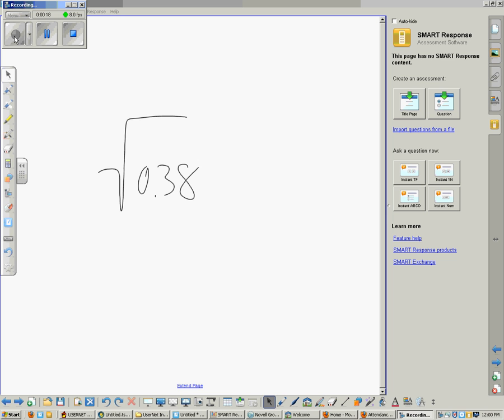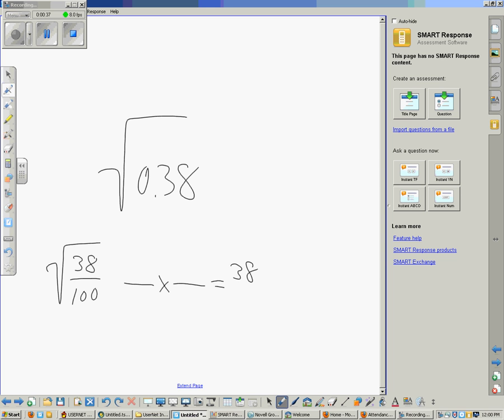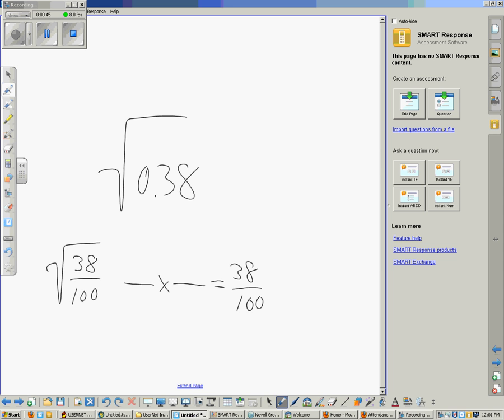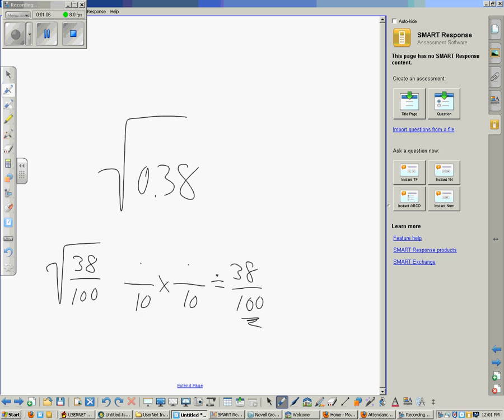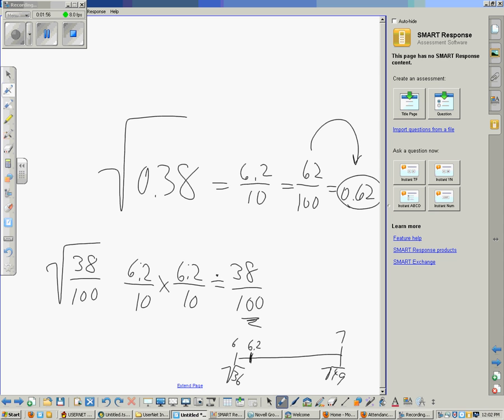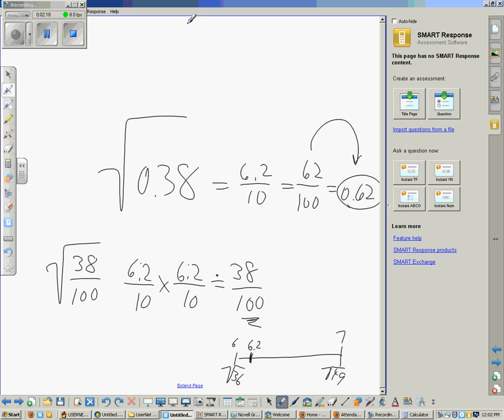Grade 9 MidTerm Review Question #2